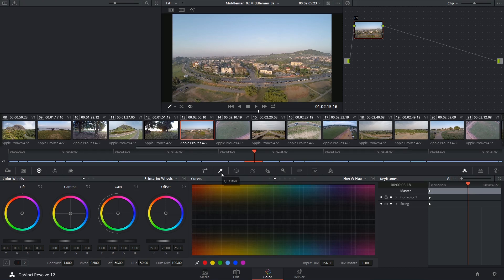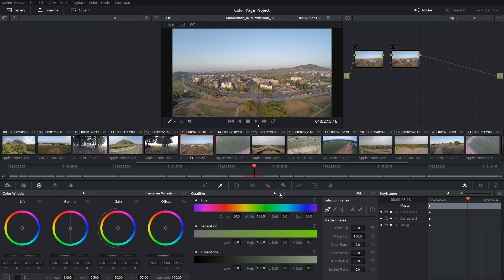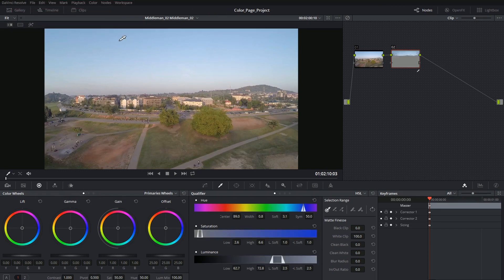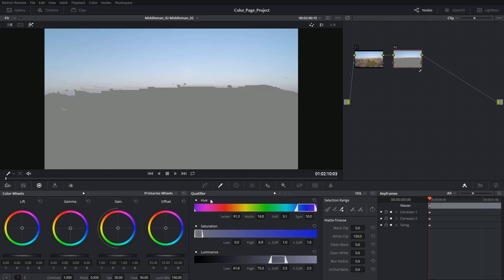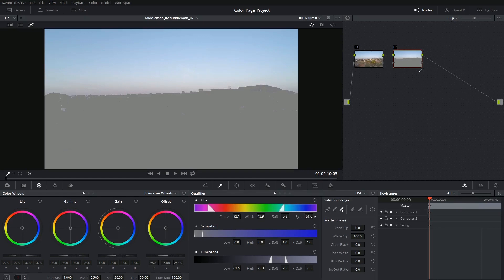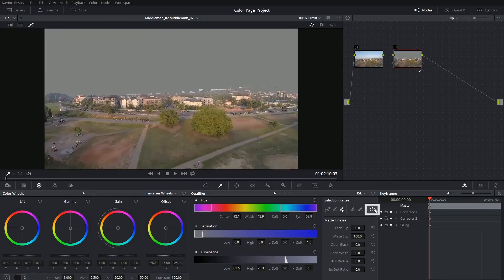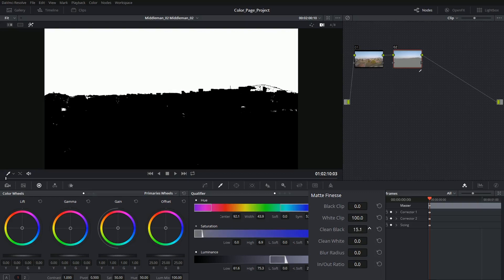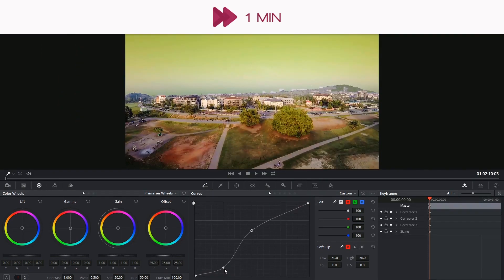DaVinci Resolve 12 - 56a HSL Qualifier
The HSL qualifier allows us to isolate a part of an image based on its hue, saturation or luminance. Unlike the HSL curves, it is not a grading too, but a selection tool that can be used with other grading palettes to achieve a precise look. It mimics the functionality of a 'keyer' and can be used in conjunction with masks/windows.

00:13 - qualifier
01:26 - HSL qualifier
03:39 - matte finesse

Materials from Middleman (2015)
Director: Ronke Ogunmakin
DOP: Tatenda Jamera
Producer: Cindy Ihua-Maduenyi
Ceeander Entertainment